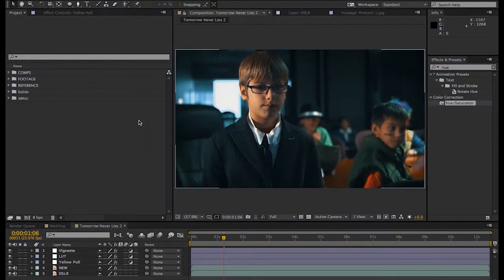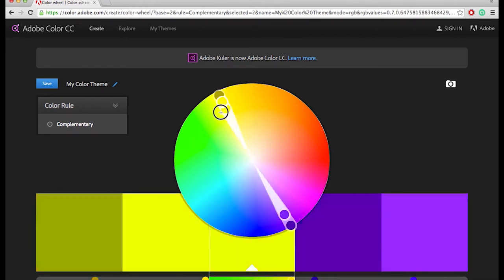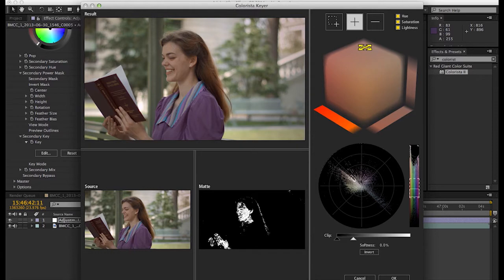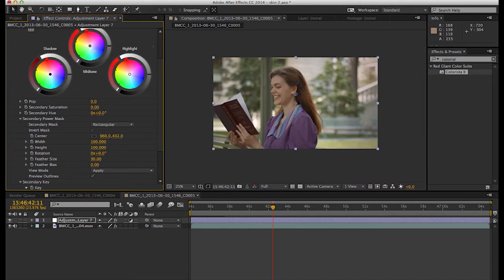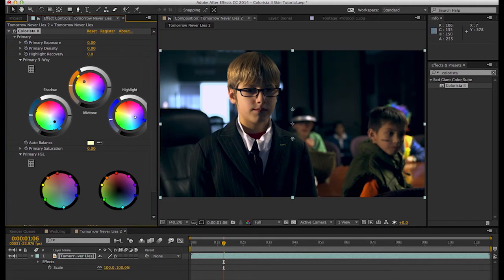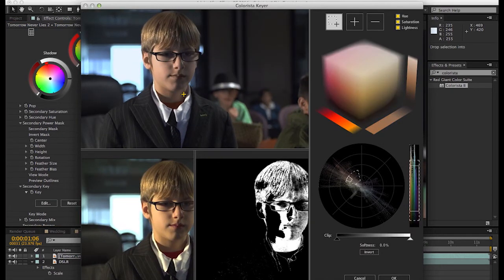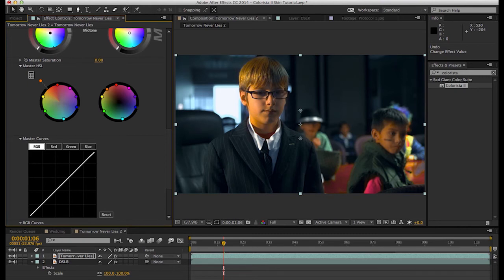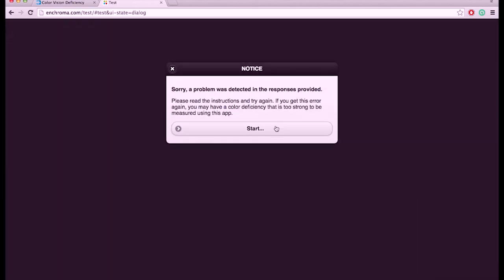Colorista II Skin Qualification Tutorial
A tutorial in qualifying skin tones to have your adjustments affect only the background of your image and leave the skin alone.

ETHICS STATEMENT: I'm NOT sponsored or paid by Red Giant in any way. I've paid for/use their products because I genuinely like them and think they're the best fit for my workflow.